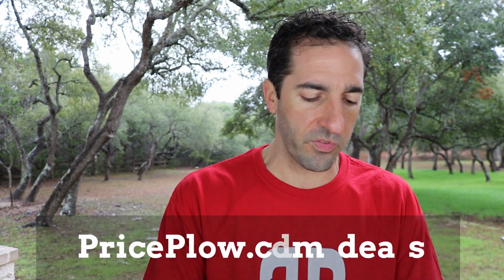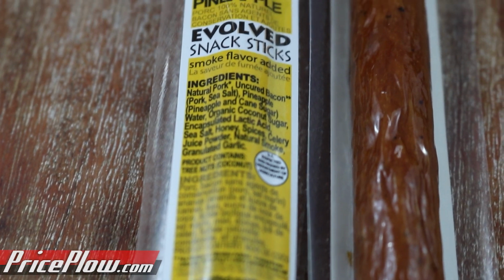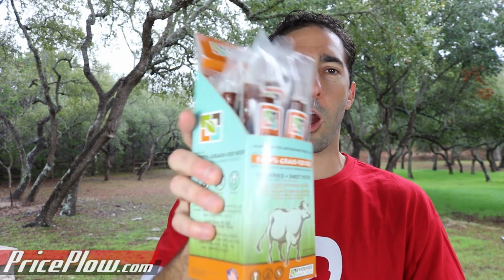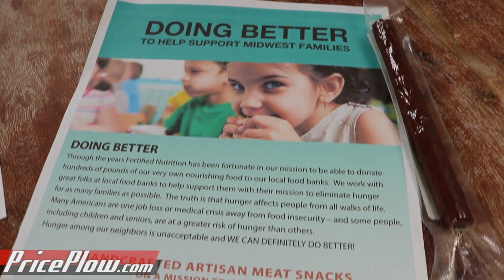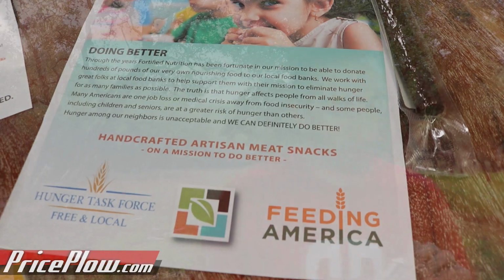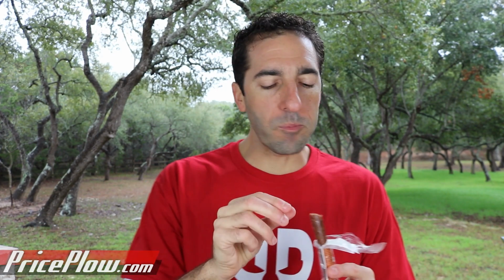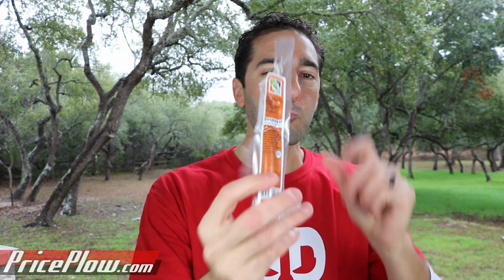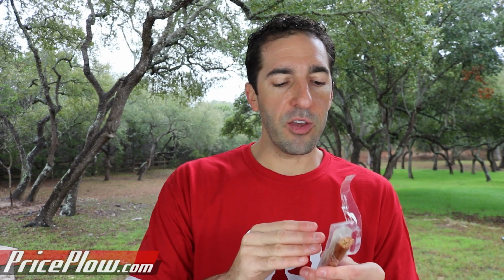MEAT Snack Stick Deal Alert! 💥 50% off Evolved Beef & Pork Snacks!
Who needs a protein-powered snack that's dairy-free, made with REAL all-natural ingredients, and can be taken anywhere?!

If so, Fortified Nutrition, creators of Evolved Snack sticks, have a sponsored deal alert that you won't want to miss! They're offering 50% off their Evolved Snack Stick 18-packs and 40% off their 9-packs linked above.

These are all-natural, grass-fed, grass-finished beef sticks and natural pork sticks!! No soy, no nonsense inside!! Instead of soy or other junk, they're using fruit and natural ingredients like sweet potato to bring it together! Crazy good and unique flavor here!

- coupon code is PRICEPLOW50 on the 18-pack and PRICEPLOW40 on 9-pack!